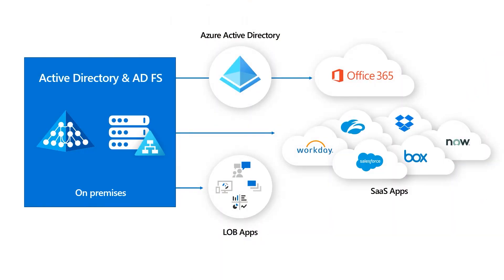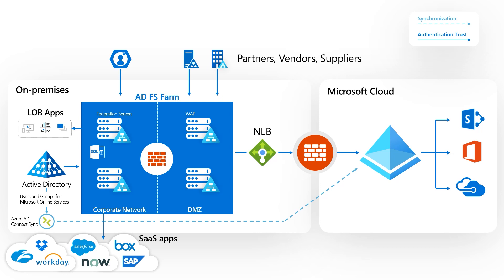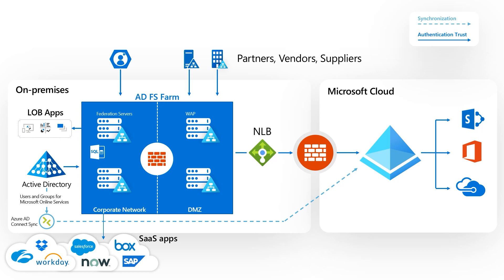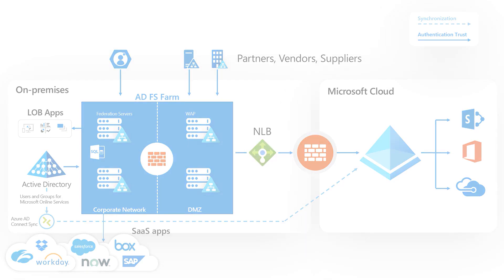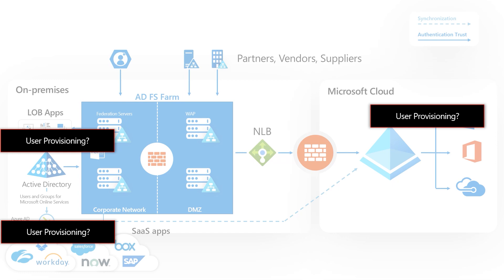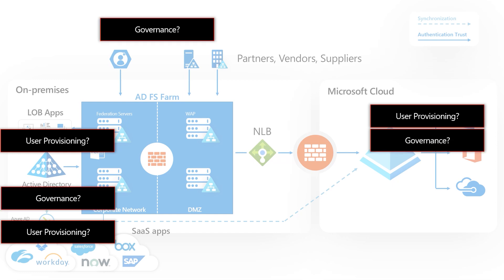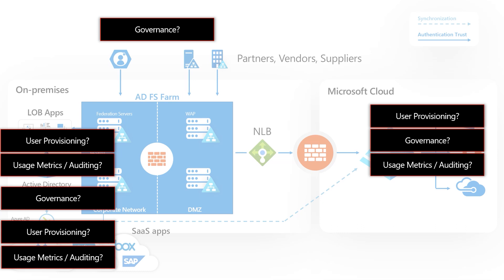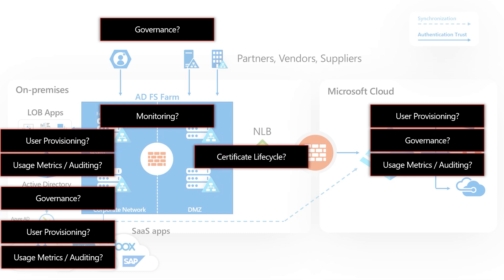Microsoft Entra ID: How to upgrade your Apps Authentication from ADFS to Microsoft Entra ID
Learn about what is in this series and watch some demos and get information on how to upgrade your application authentication from ADFS to Microsoft Entra ID. Get best practices and learn where to start on this journey.